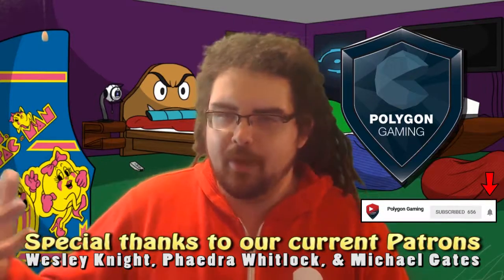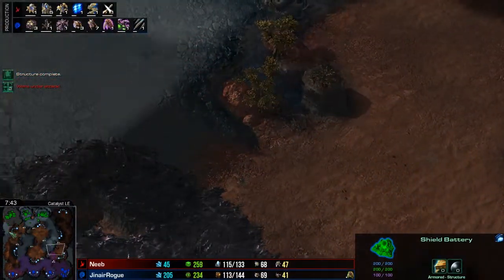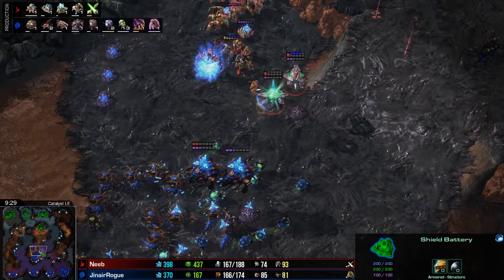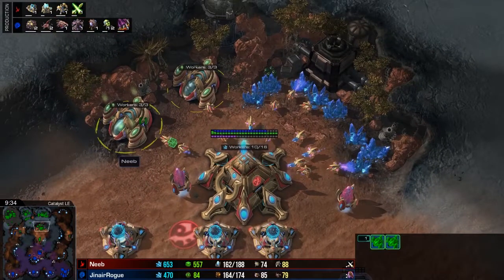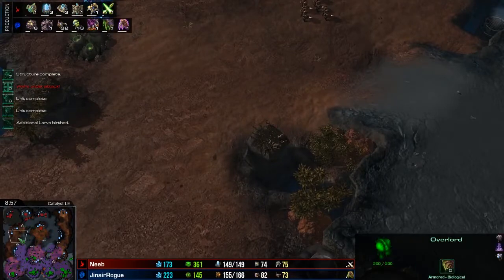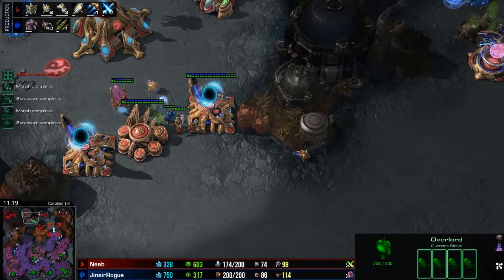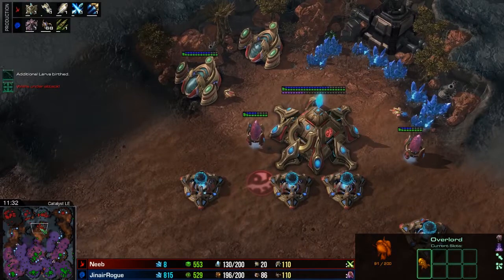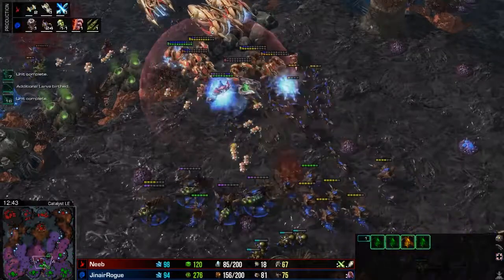Bane Rain with Rogue (ZvP) - Speedling Aggression & Execution